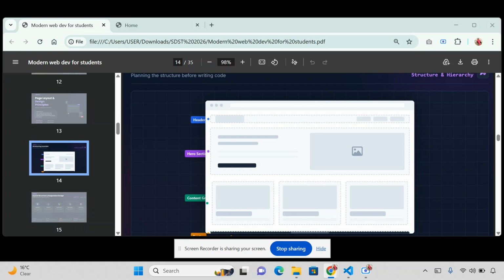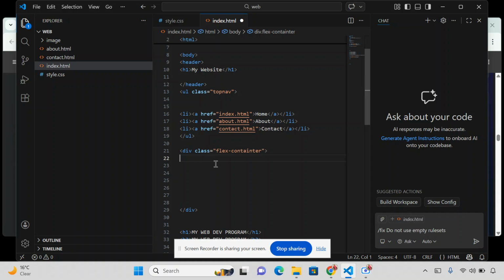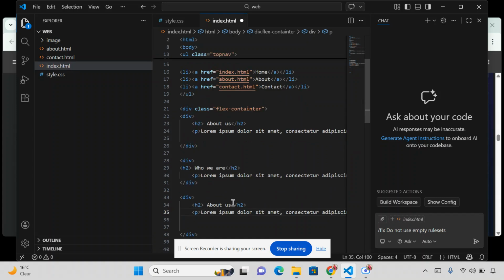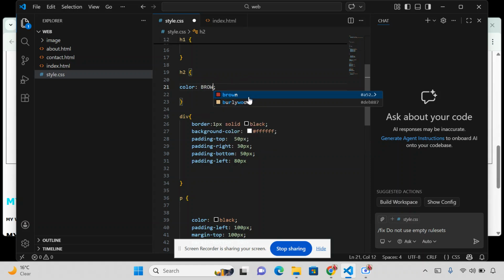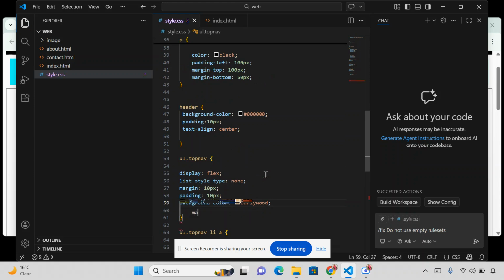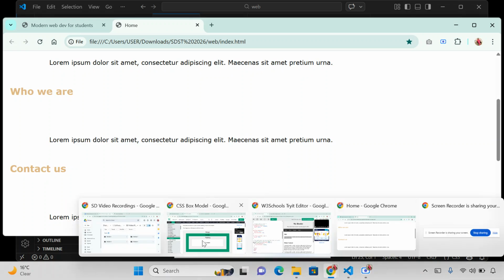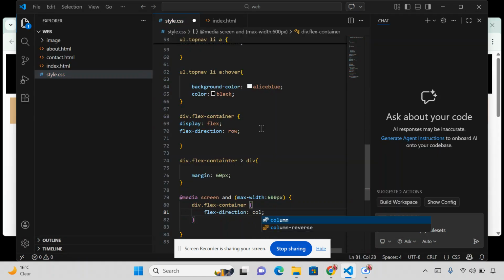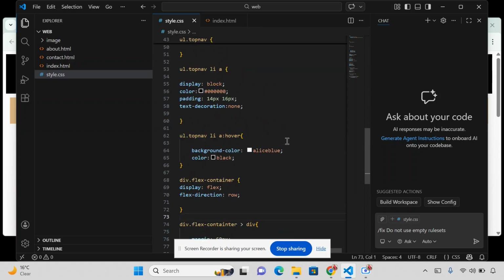Module 4.2: Software Development - SDST 2026